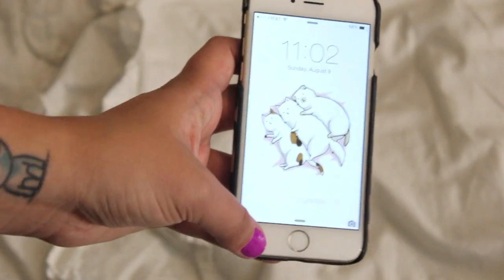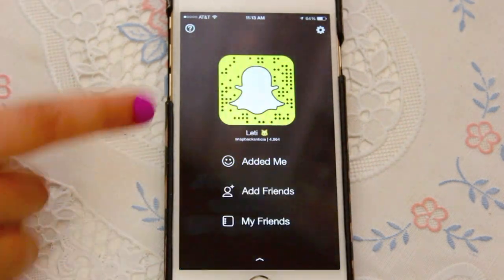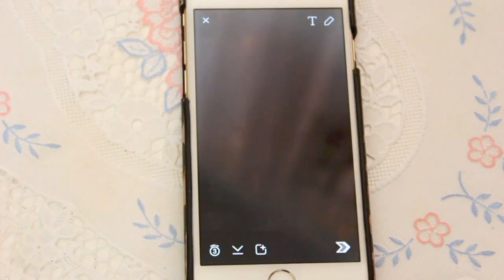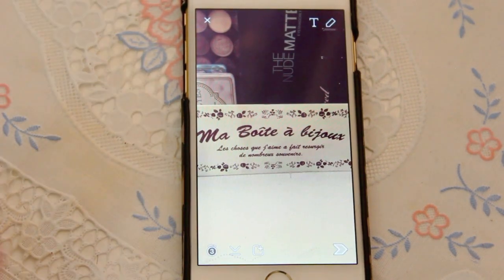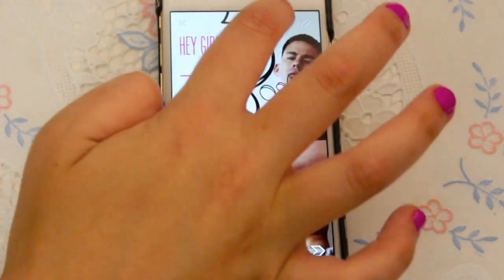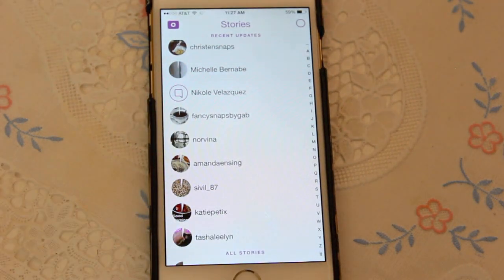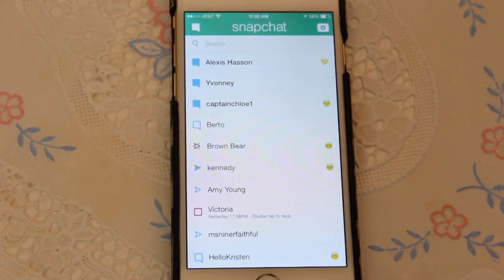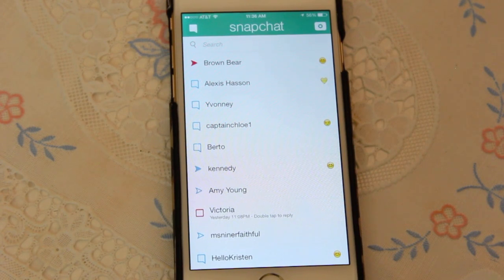SNAPCHAT TUTORIAL | How To Use / Basics + iPhone Update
I hope this little how to video helped everyone understand the app better! And if you already know it all and know a few tricks of your own feel free to share them below :) I tried giving as many tips as possible, so this ended up being more in-depth than I thought it would initially be! But I wanted to make sure I covered it all.

OF COURSE as soon as I filmed this they had a new update a couple of days later which allows you to add a bunch of emojis to your photos and move them around! But if you understand the app itself you'll know how to use that new feature without a problem, so I thought it would be pointless for me to re-film just for that small update!